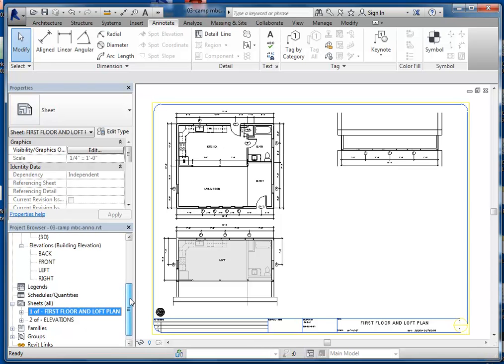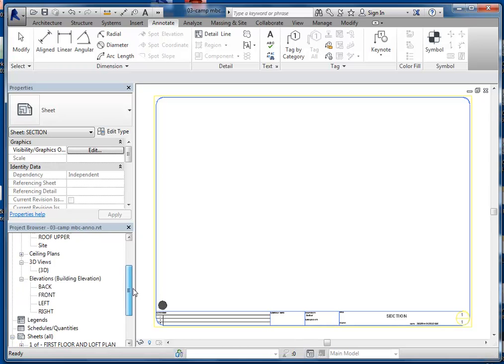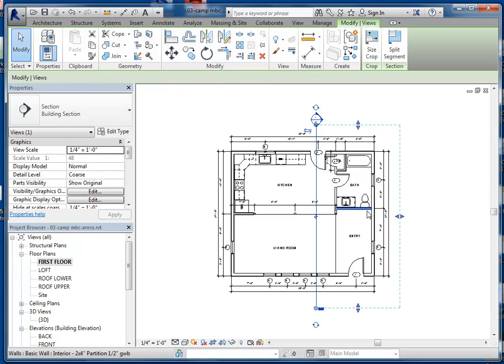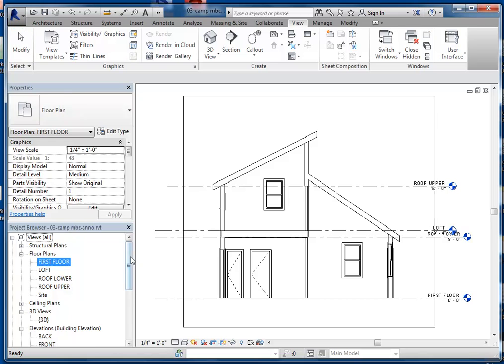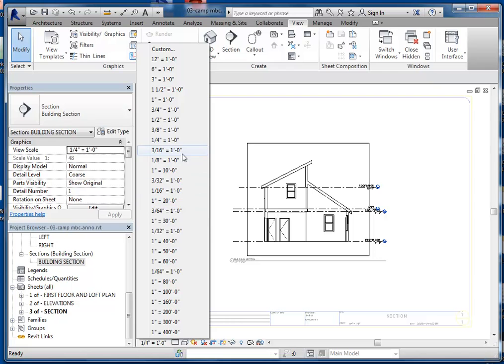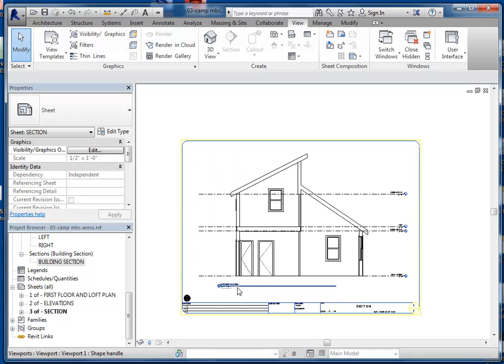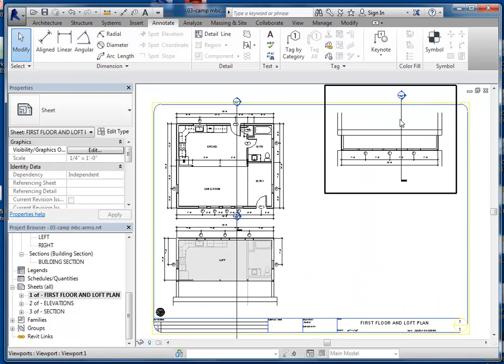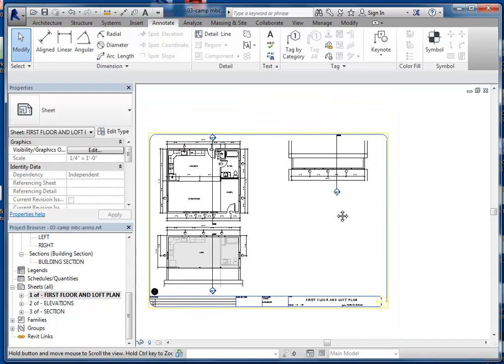13 SECTION SHEET AND VIEW